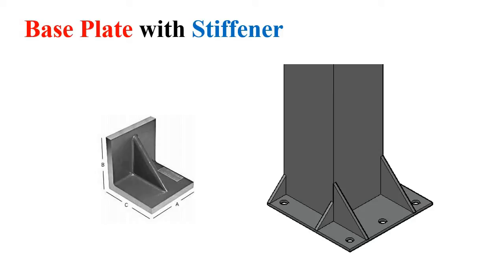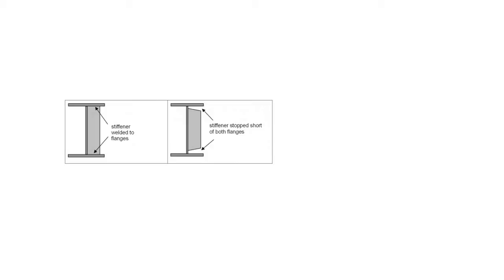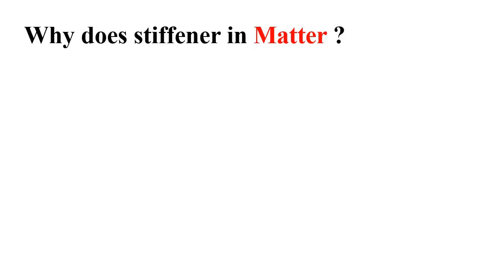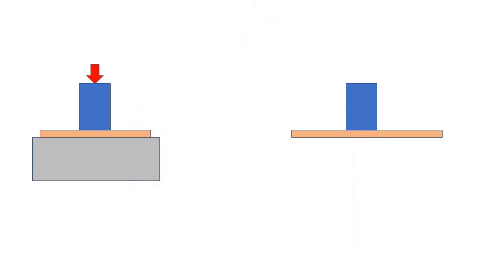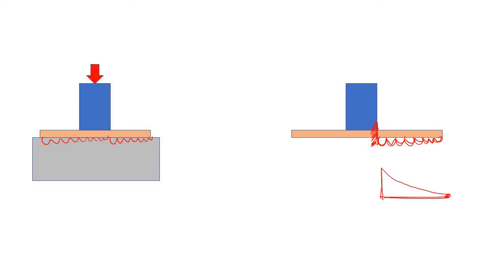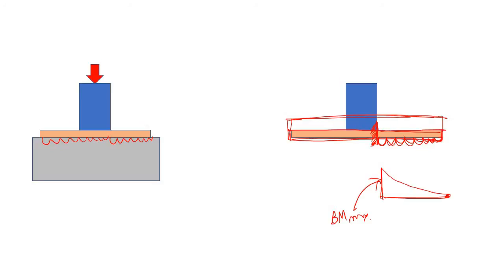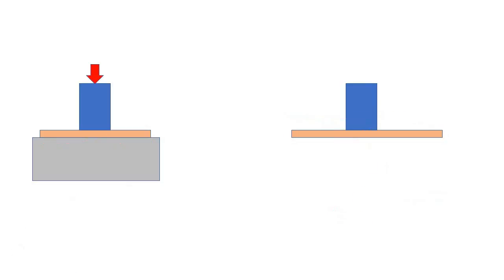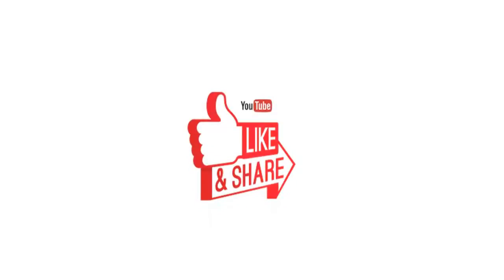Base Plate Stiffener : An Overview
Watch this video to learn about :
Design of Base plate,
What is stiffener in base plate,
Why stiffener is used in base plate,
How to select the shape of a base plate,

Why web buckle ?